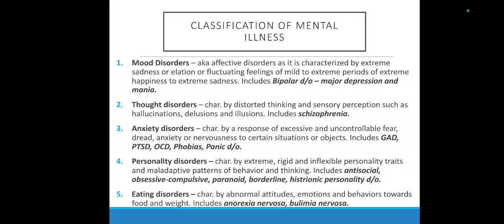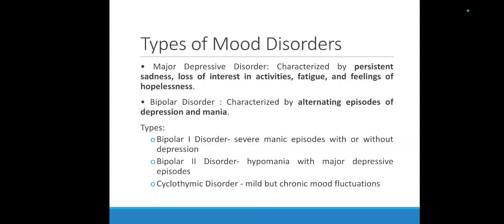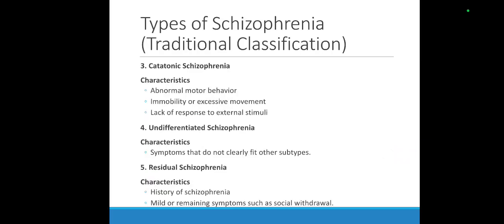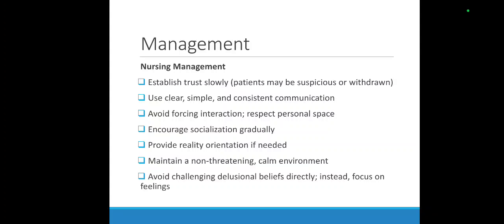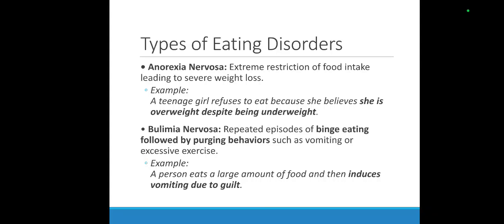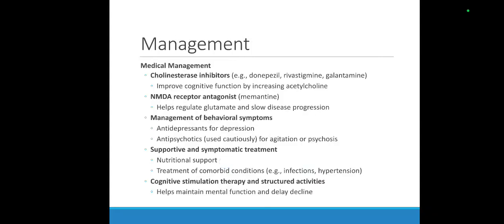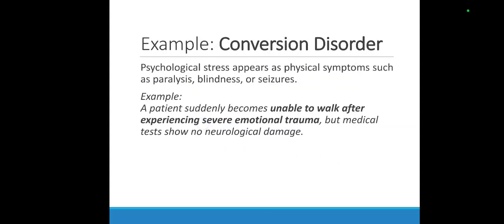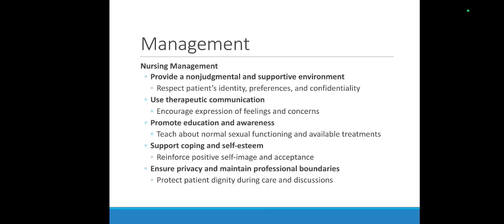Psych Nursing: Unit 3- Major Mental Disorders